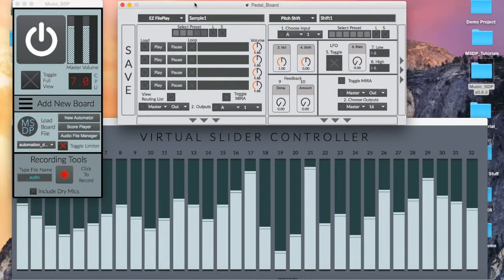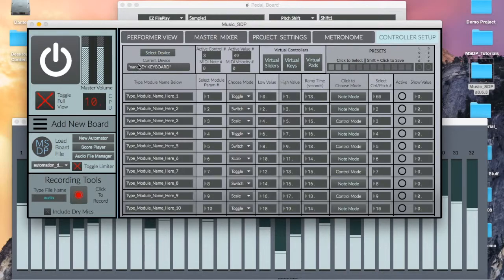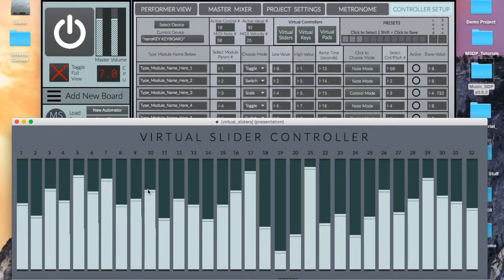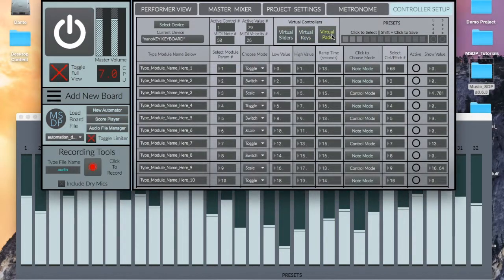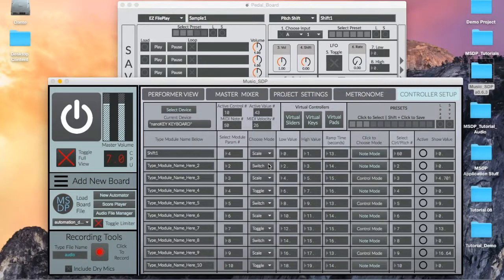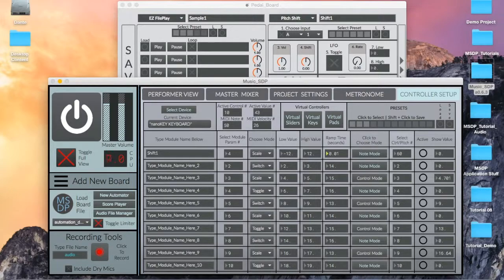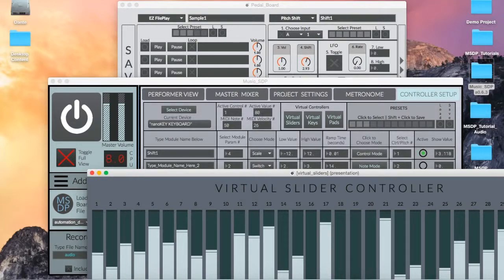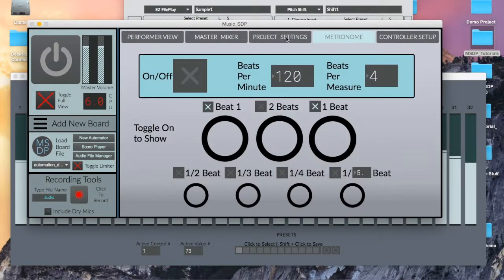Tutorial 09: Automation Part II, The Controller Setup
This video tutorial demonstrates how to setup your hardware and software controllers to manipulate parameters in modules.